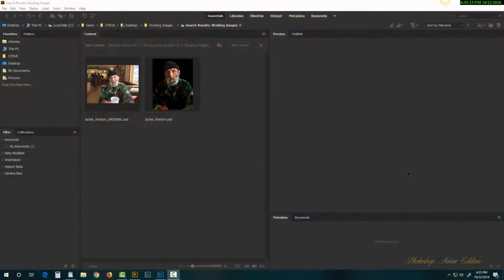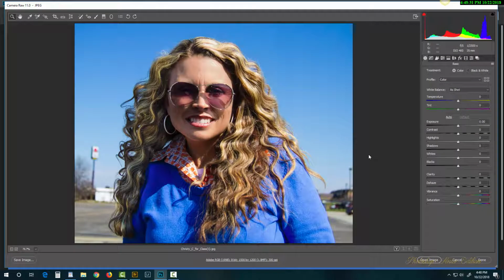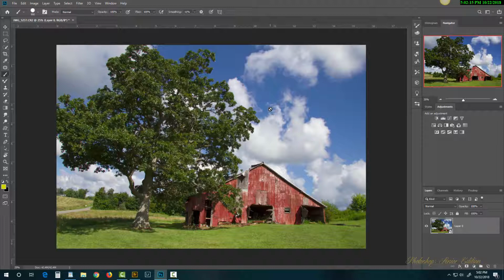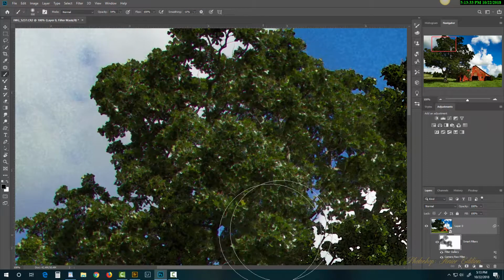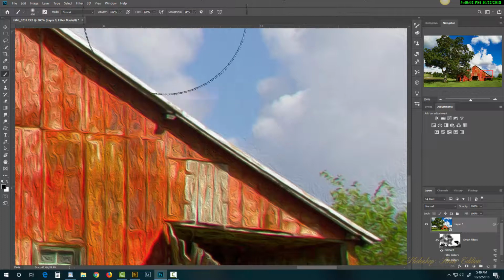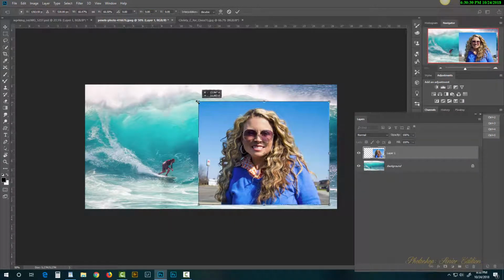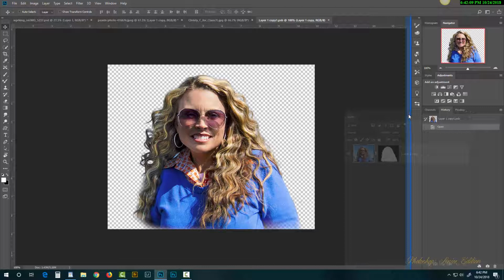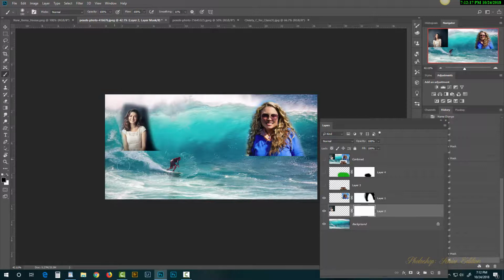Photoshop: Senior Edition - Smart Layers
This video covers Smart Layers, RAW, and more on Layer Masks.